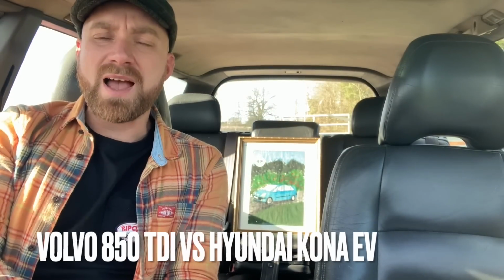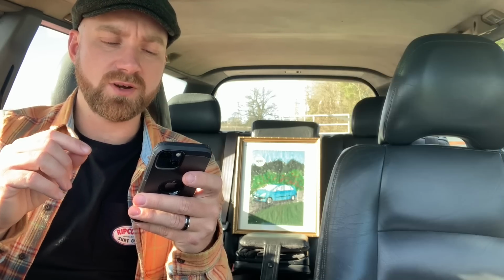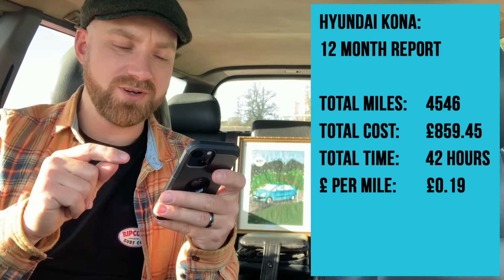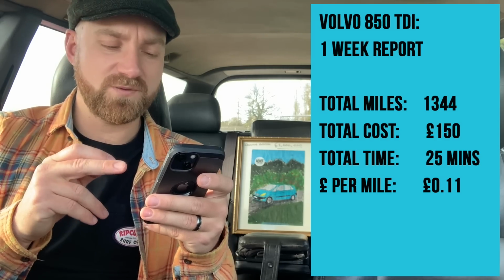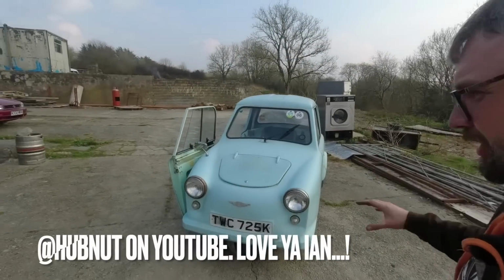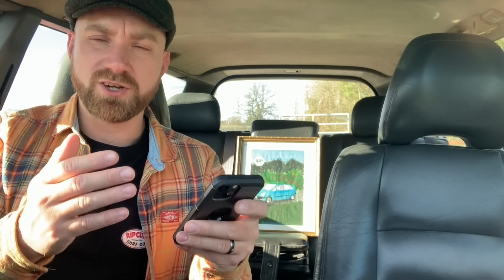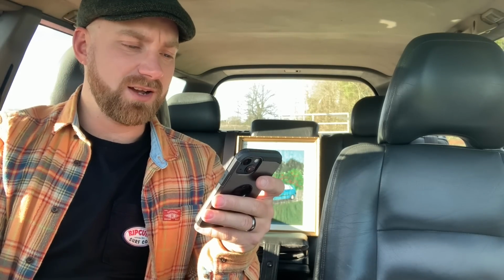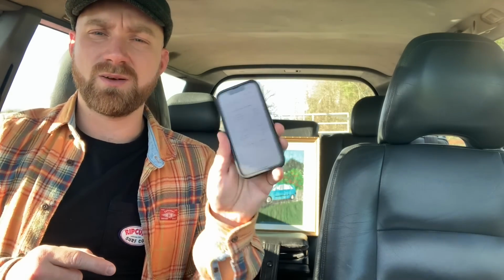Hyunda Kona EV 12 Month Running Costs - and Volvo 850 TDi Comparison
I was right in the middle of a 1,100 mile road trip when an email landed in my inbox...

'Hi Geoff, here's the 12 month running report of my Hyundai Kona EV.'

What great timing! How does the Hyundai Kona stack up on finances over a year, and how does that compare to my ropey old Volvo? Is it possible to do a family road trip in an EV?

If anyone knows anyone who works for the PR department of an EV company who wants to lend me a car, I am more than happy to prove myself wrong. On camera. That's a promise.

Very much looking forward to all the emails...